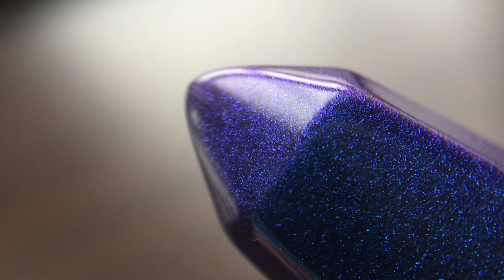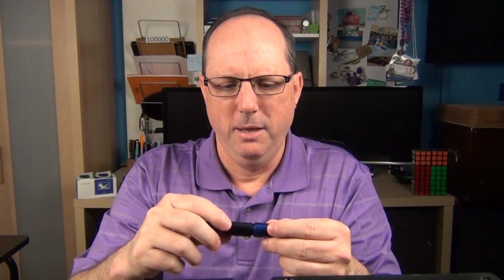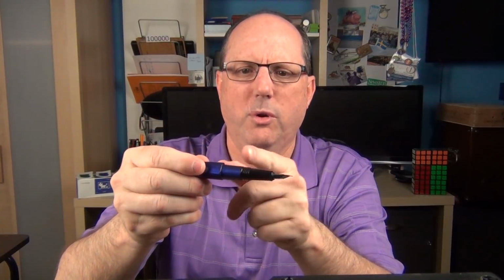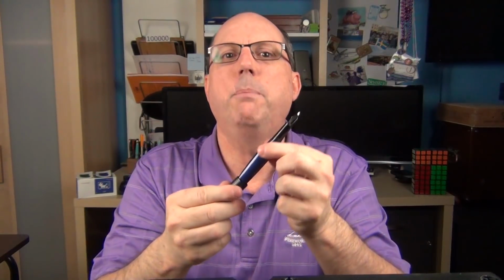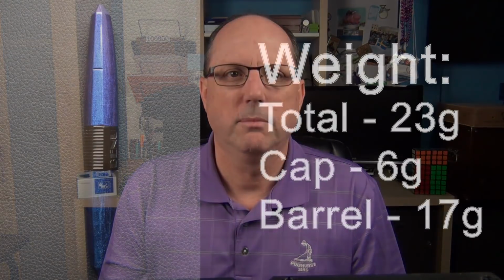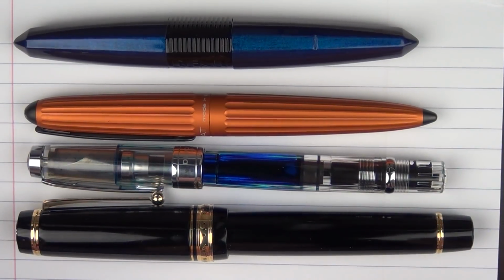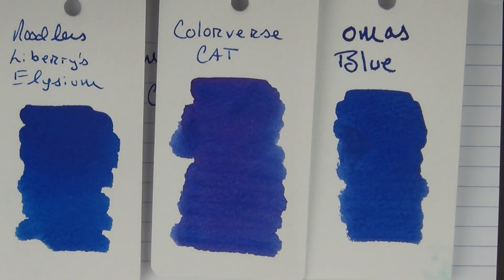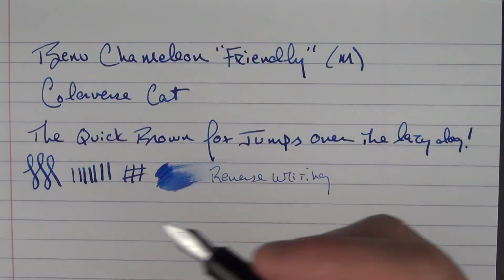Benu Chameleon Review...and a giveaway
Congratulations to Anzan for winning the drawing!